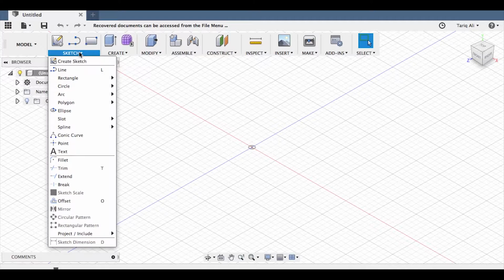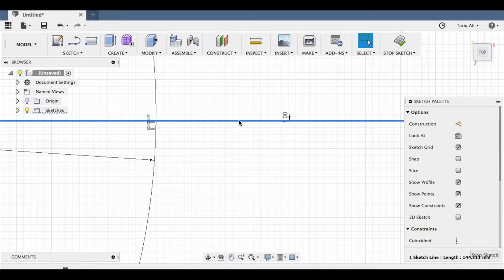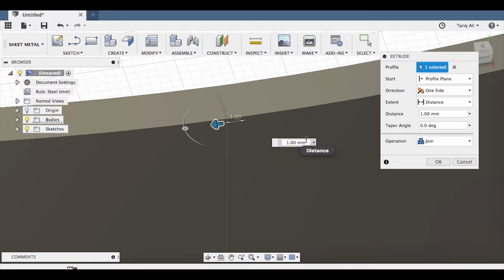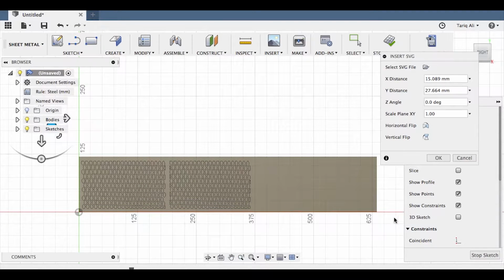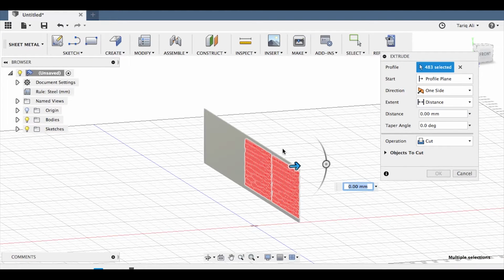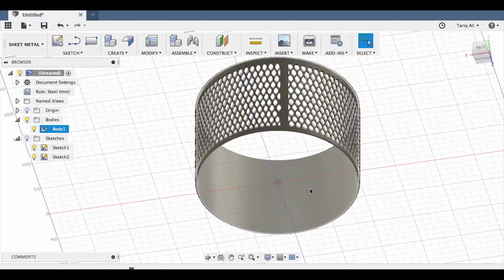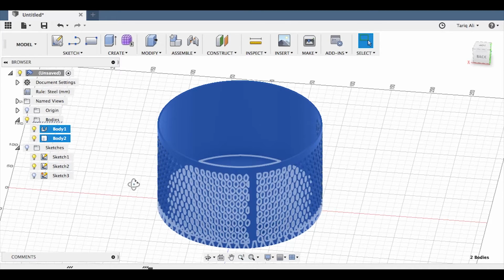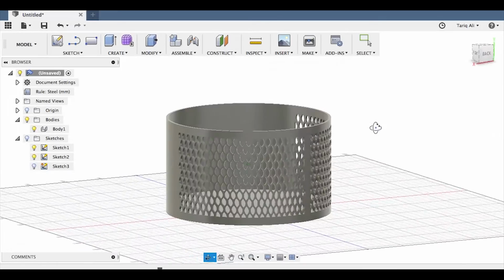Wrap Pattern on Curved Surface | FUSION 360 TUTORIAL | PRINTED ON GEEETECH E180 3D PRINTER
I came across a video by Desktop Makes , talking about a hack he discovered in Fusion 360 to wrap a text around cylinder , which gave me an idea to create something more advance using this hack , which otherwise would be a pain to create in Fusion 360. Enjoy!

I printed this model on my Geeetech E180 3D Printer using a Silver PLA provided to me by Fila-tech from Dubai, Uae. You dont need to have any supports when printing this model. Just keep your retraction setting to 25mm/sec speed & dont forget to use Z-Hop in Simplify3d or Cura.

Intro / Background Music by Alltta - Disarm (fg. VI) - Instru (20syl